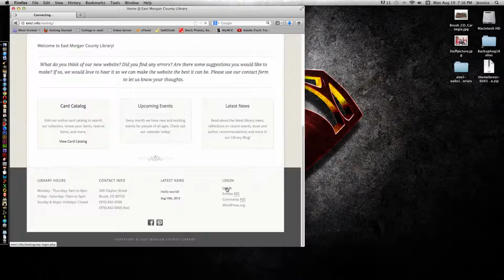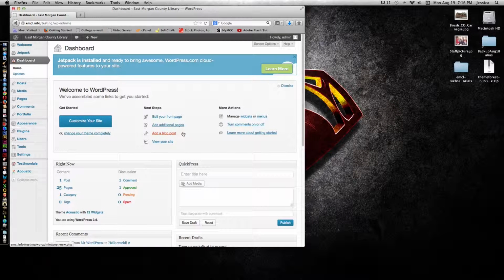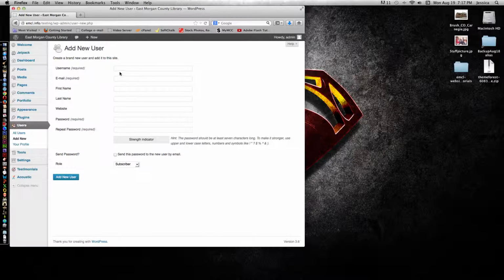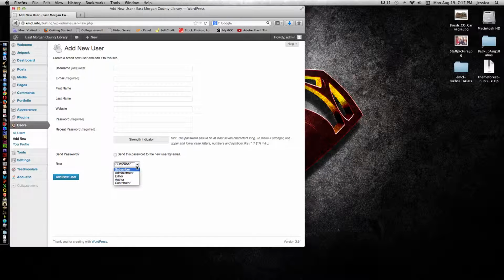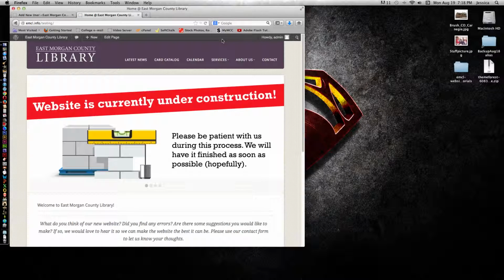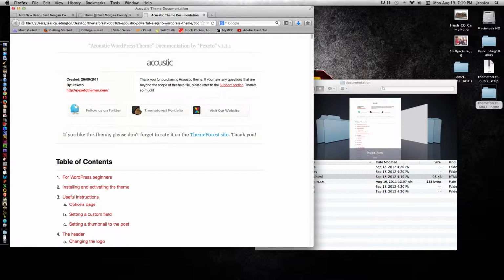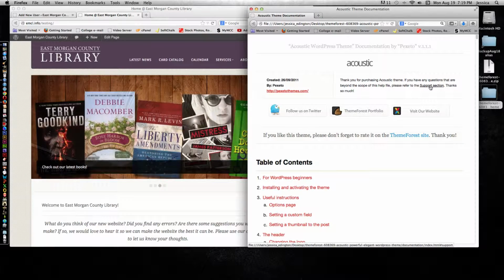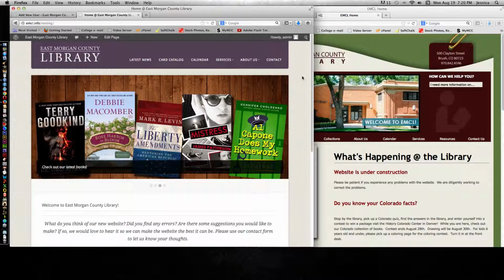EMCL Training - Logging in, Users, and Help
Learn how to log into your Wordpress website, add users, and view the Theme help files